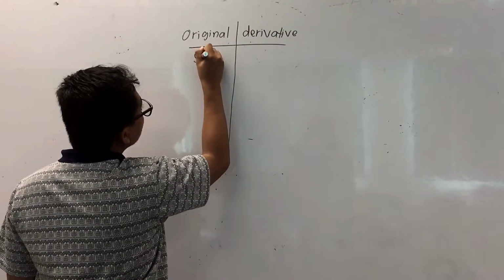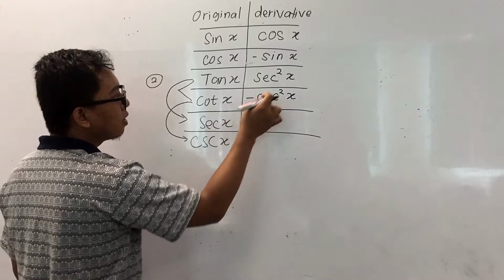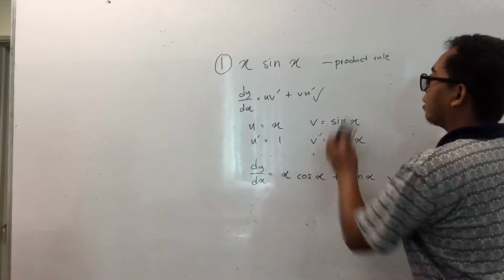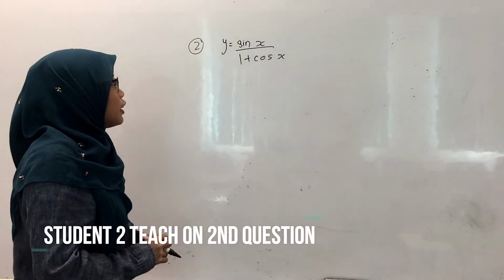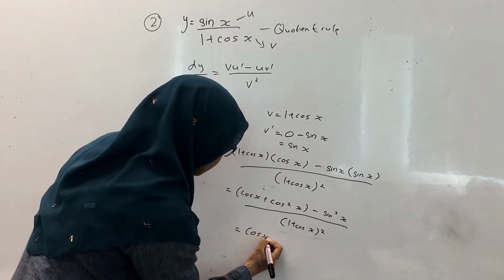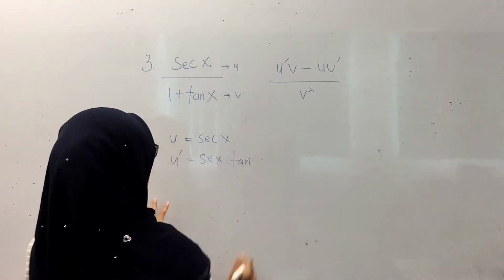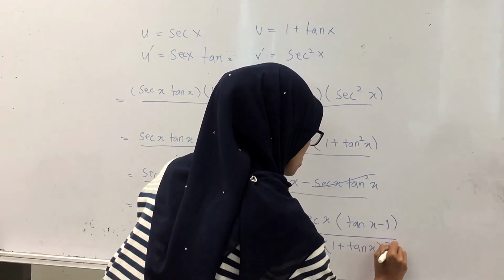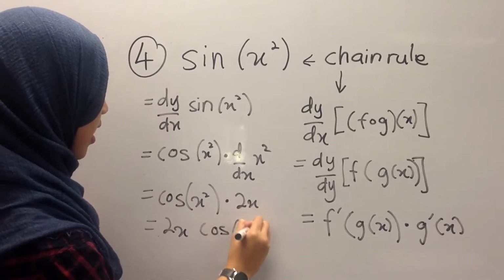Calculus Teaching Lesson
SMN 3013. Video of our teaching lesson where we taught about our topic 2 Derivatives based on Trigonometric Function.
Please enjoy our video and hopefully can be your guide for your own revision.